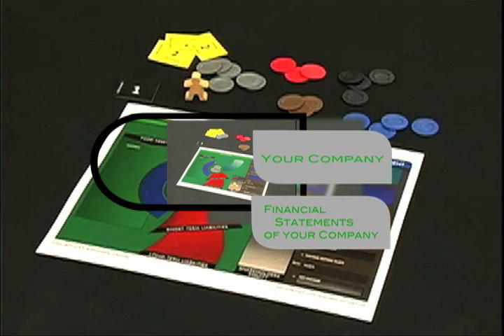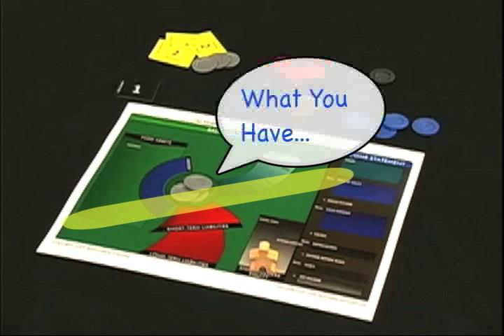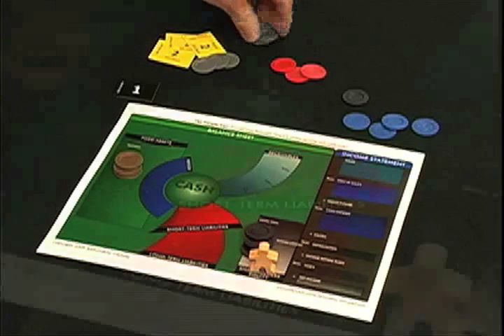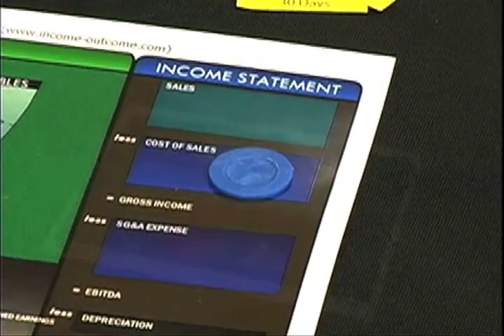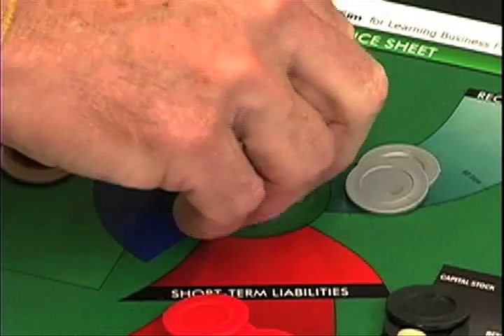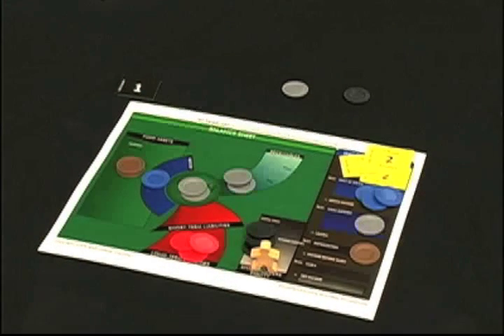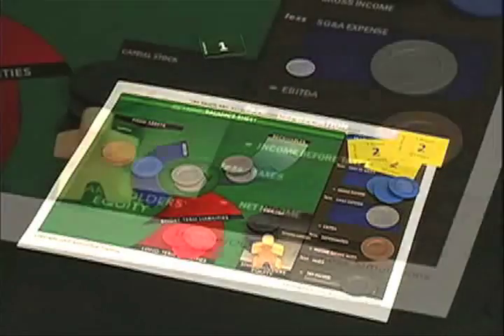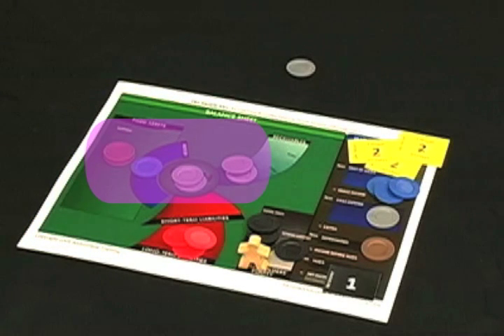Management Training to Develop Business Acumen: A Simple Simulation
This 9 min video shows how Income/Outcome business simulation workshops use experiential learning methodologies to help professionals develop business acumen, leadership and accountability. Download more info at income/outcome.com.